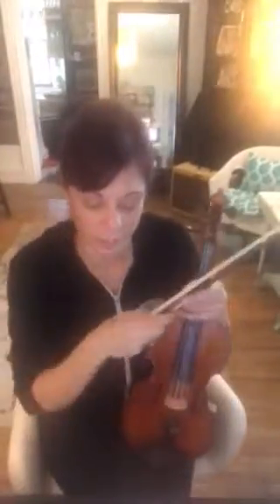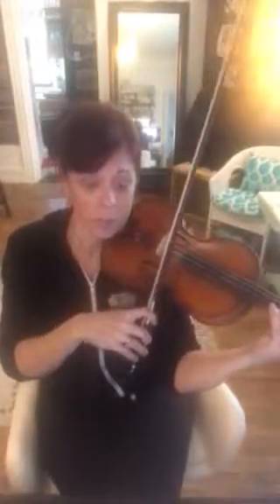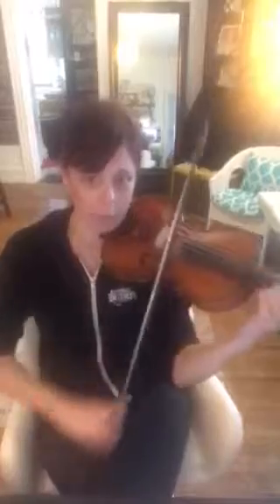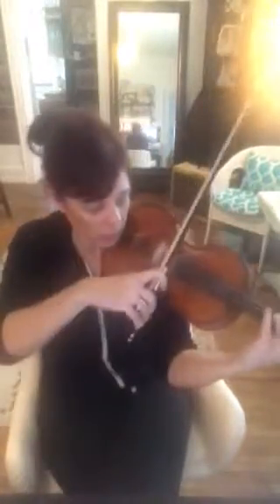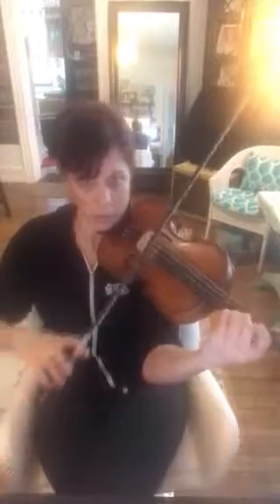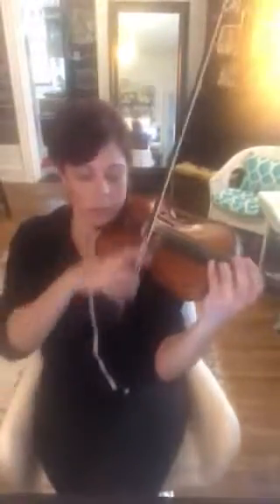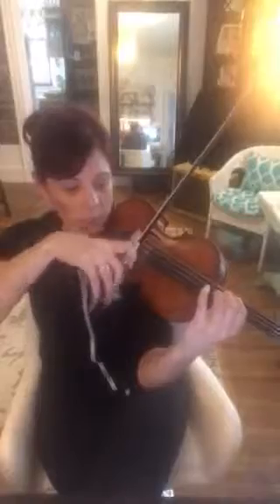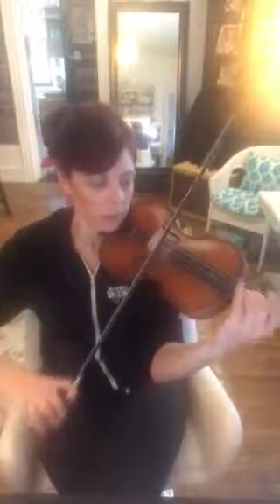Adelle Bach D